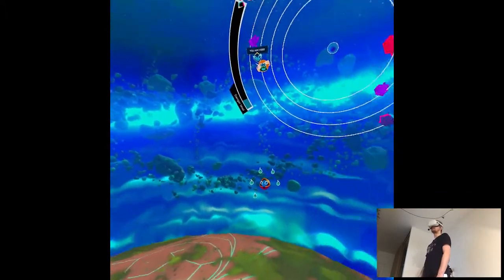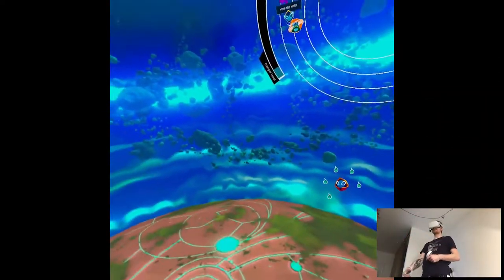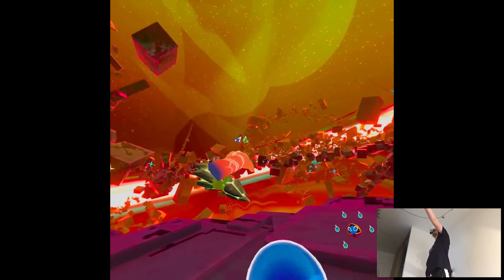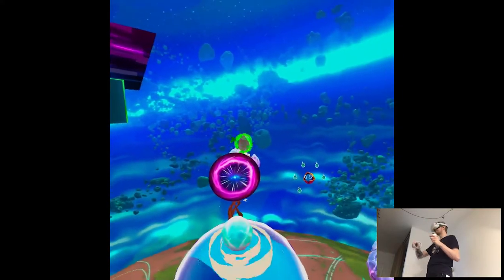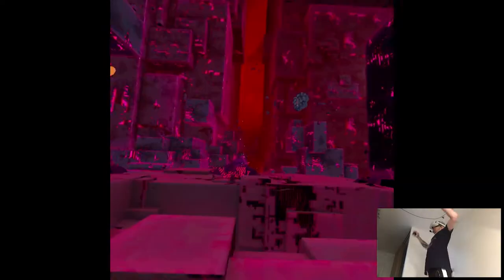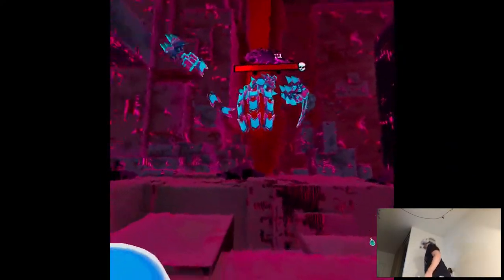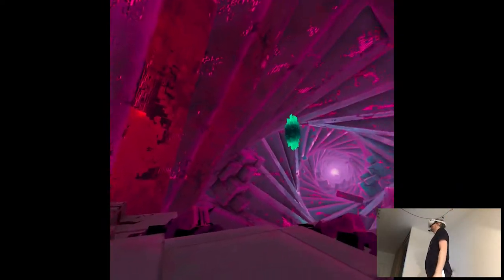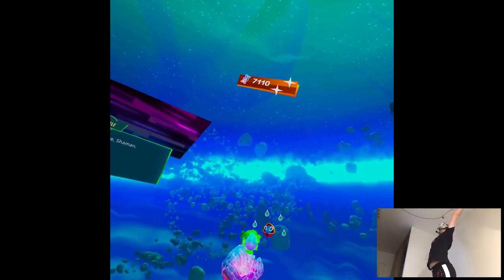2.0 UPDATE - Star Shaman | Part 3 Gameplay | Oculus Quest 2 VR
Hi

I'm back! I've been in a deep Christmas editing hole, basically enjoying time off with family and doing some finishing touches for tomorrow's video, it's gonna be awesome. It's a bit lengthy but I do hope it's gonna do well, it's basically the fruits of my labor this whole year. I'm completely dead so sleep is all I need now. See y'all on Sunday!

Short PC specs:

i9-9900KS
RTX 2080ti
32GB RAM 3200MHz
2TB SAMSUNG 970 EVO PLUS M.2